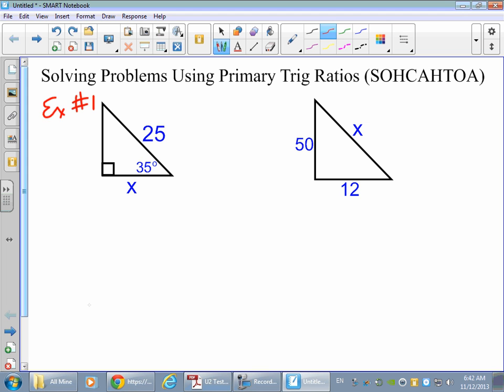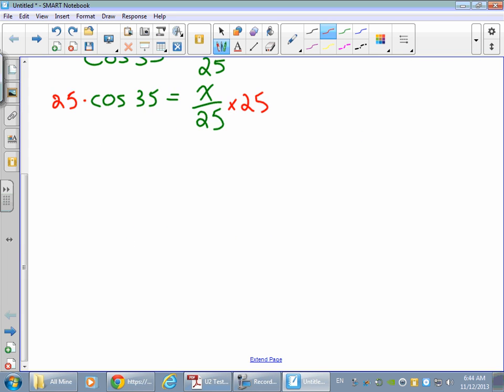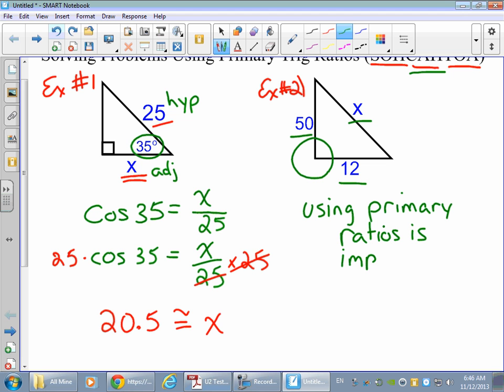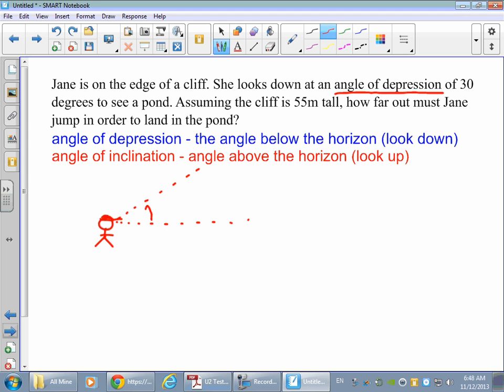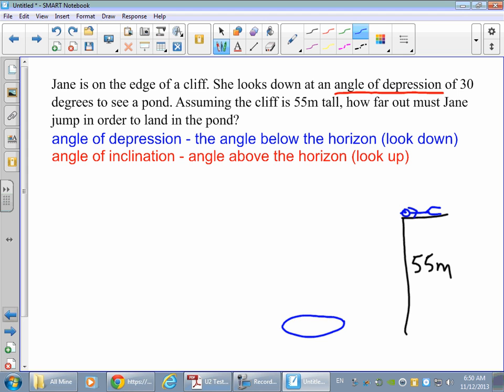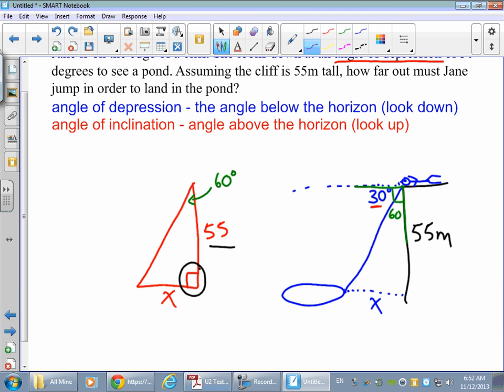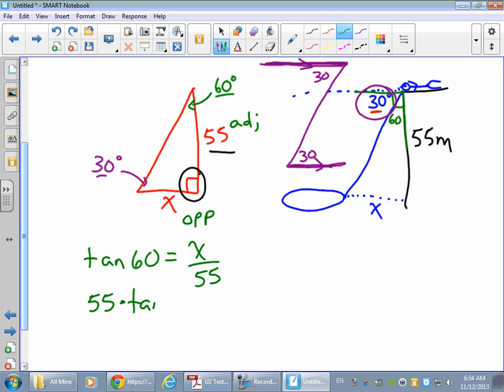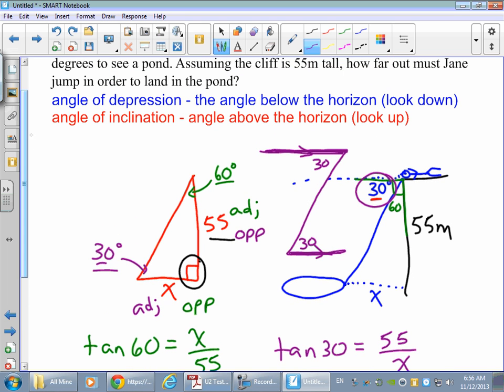MCTU3 03 SOHCAHTOA